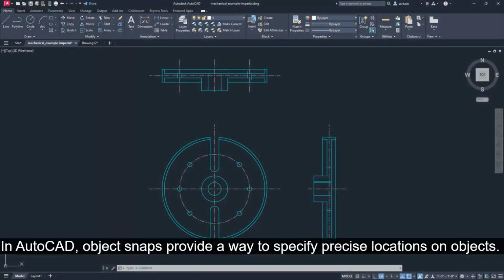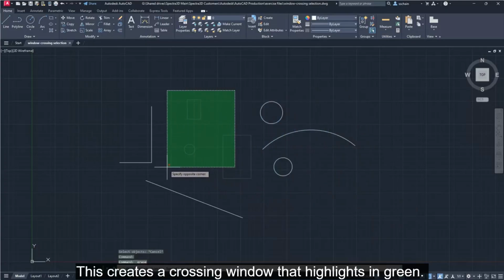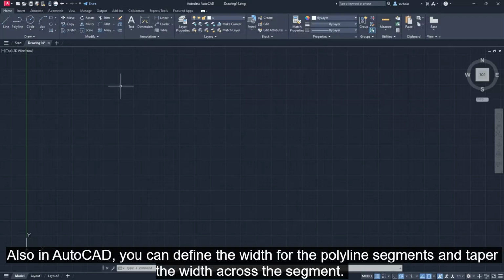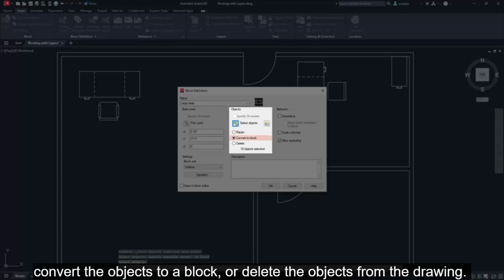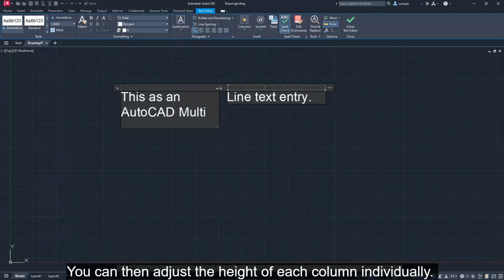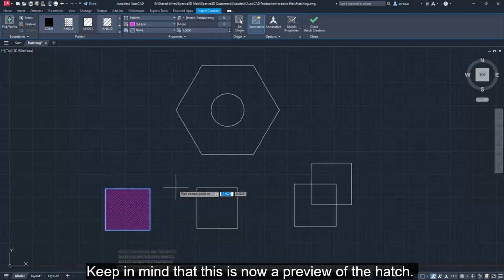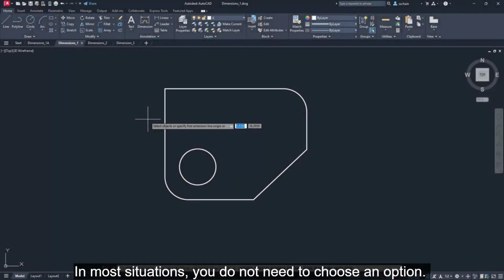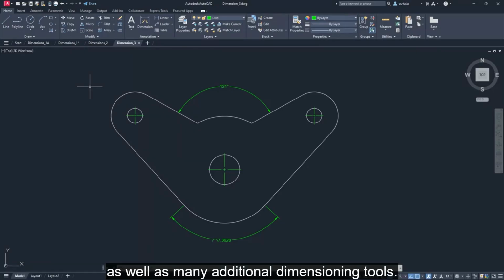AutoCAD Basic Tutorial for Beginners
The video will start with the basics and gradually introduce you to the Draw, Modify tools, drawing management and Annotation tools, and finally a practice project and plotting the drawing.
Table of contents:
0:00 Object Snap in AutoCAD
8:06 Polylines in AutoCAD
10:28 Block Creation in AutoCAD
13:58 Multiline Text in AutoCAD
18:48 Hatch Objects in AutoCAD
23:11 Dimensioning in AutoCAD